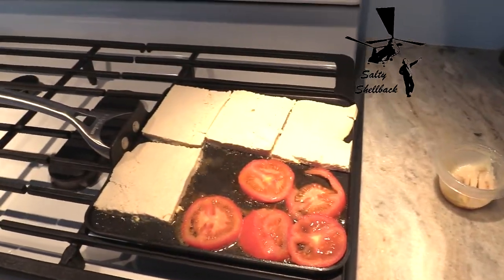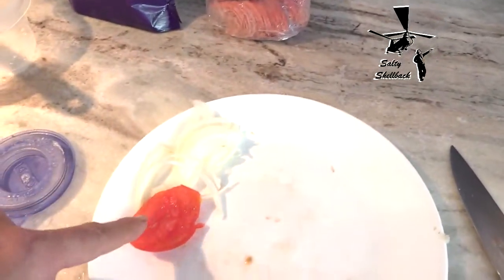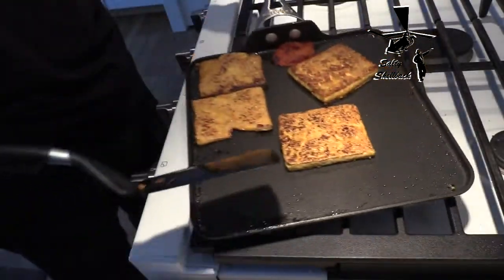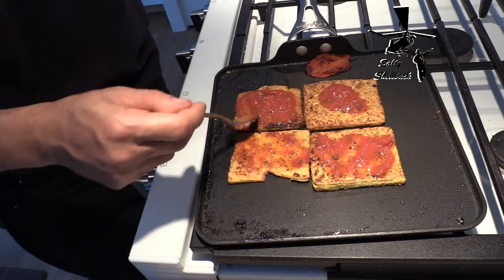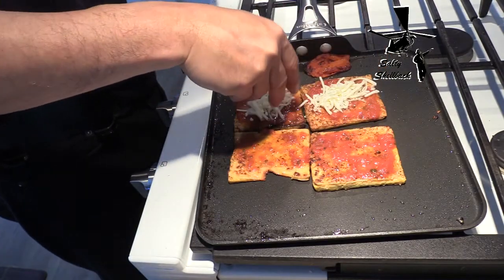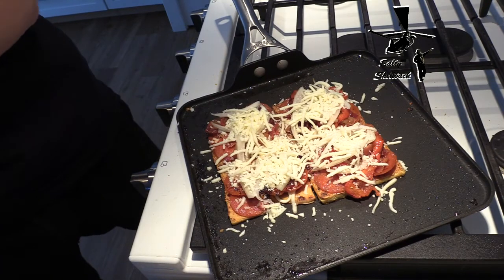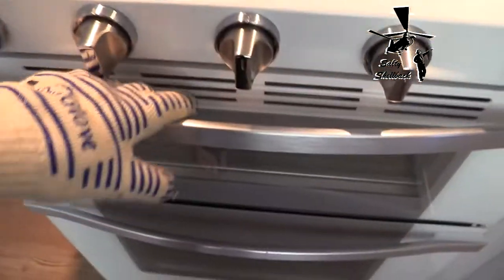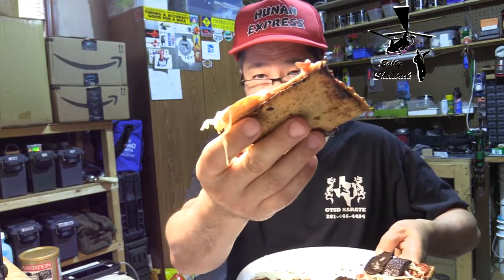Tofu pizza-Robb's homemade life